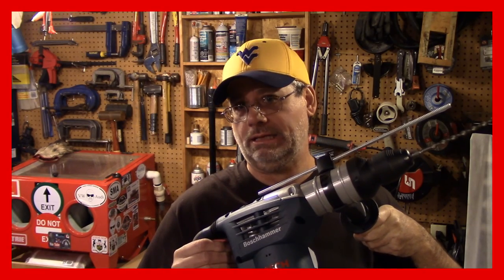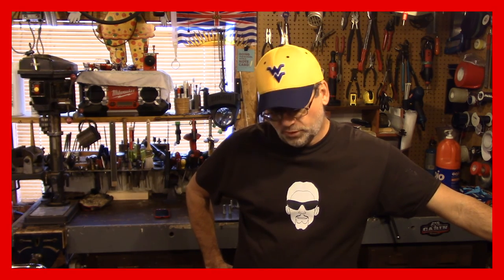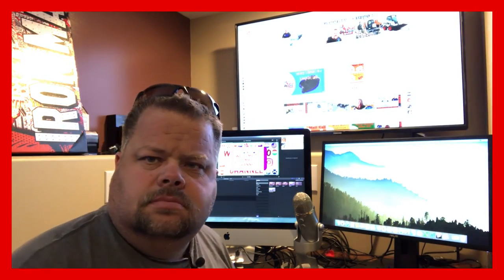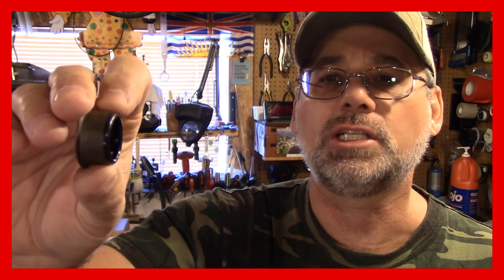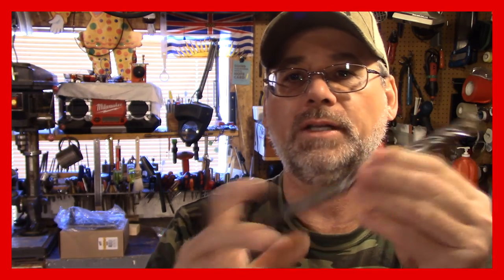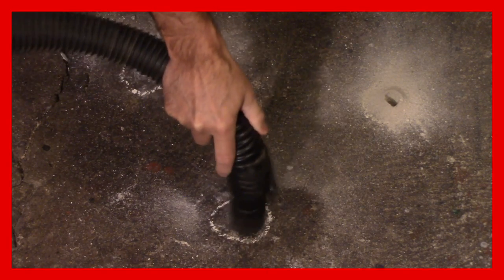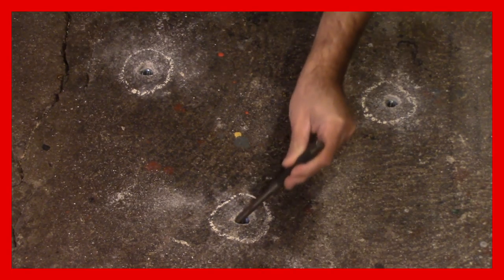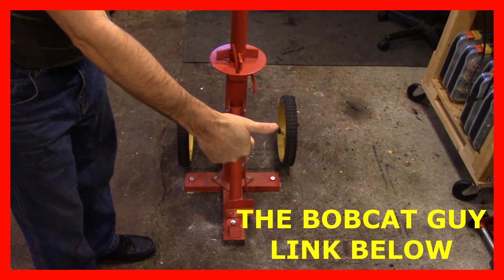ROTARY HAMMER DRILL INSTALLING MANUAL TIRE CHANGER - BOSCH RH432VCQ 1-1/4 INCH SDS-PLUS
Let's take a look at my new   BOSCH RH432VCQ   1-1/4 INCH SDS-PLUS ROTARY HAMMER DRILL  as I install concrete anchors in the shop floor to mount my manual tire changer. First time trying a rotary hammer drill and it's so much better than what I was using.